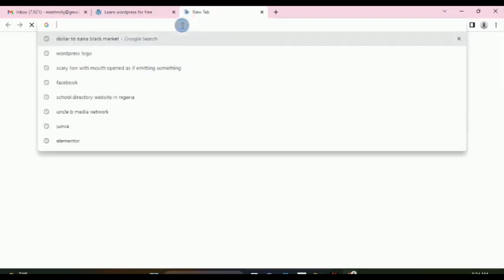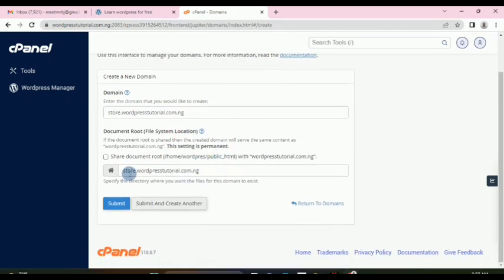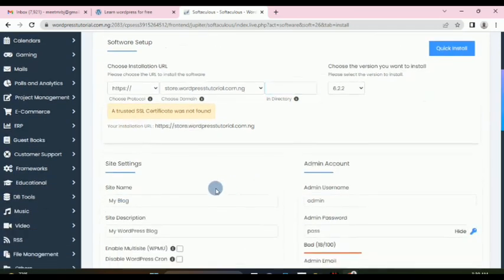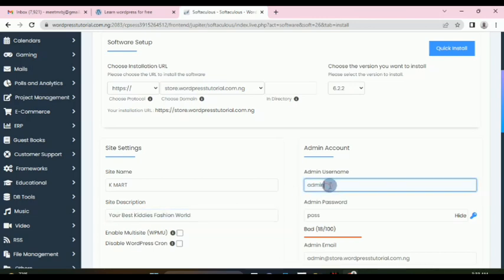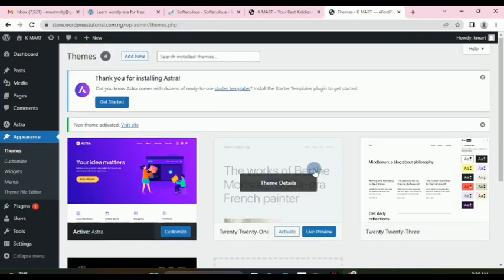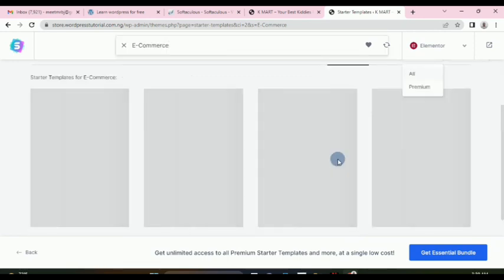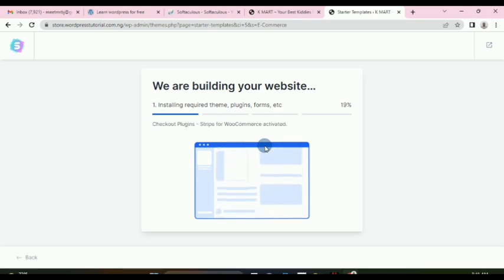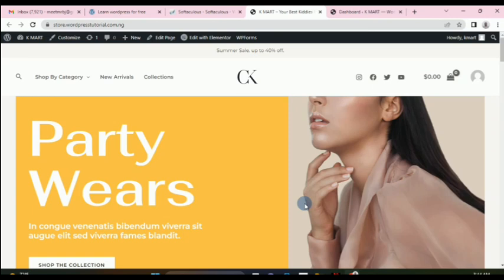Lesson 10 | wordpress tutorial for beginners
This is a complete wordpress course - wordpress tutorial for beginners aimesd at making you a professional wordpress developer.
Mainly dedicated to small business owners but relevant to anyone interested in learning how to create stunning websites using wordpress the number 1 content management software worldwide powering over 43% of all websites on the internet💪💪💪

Topics covered in this lesson:
- woocommerce tutorial (how to setup your online store with woocommerce and Elementor).

For security, speed and great customer service;